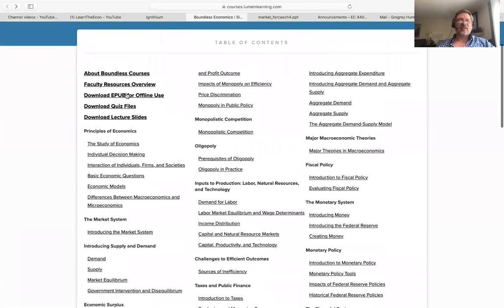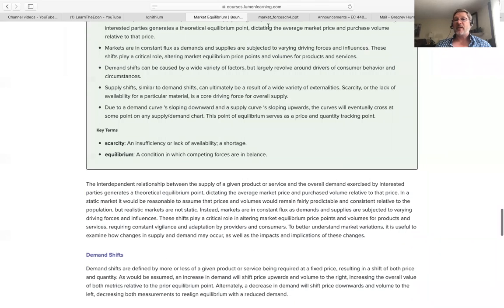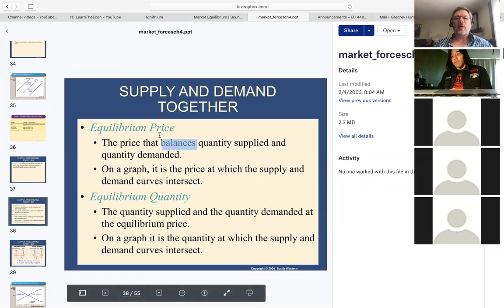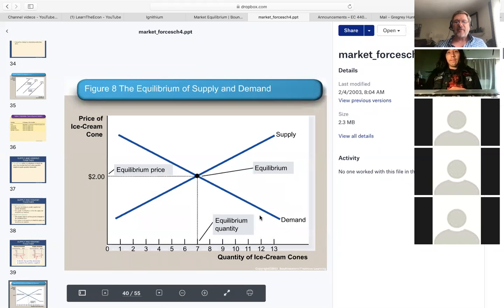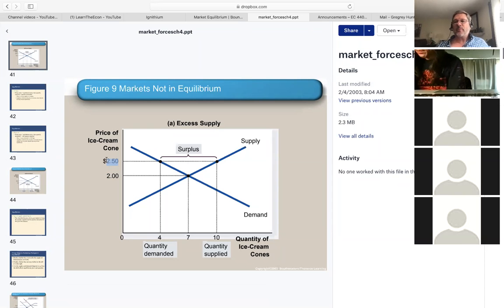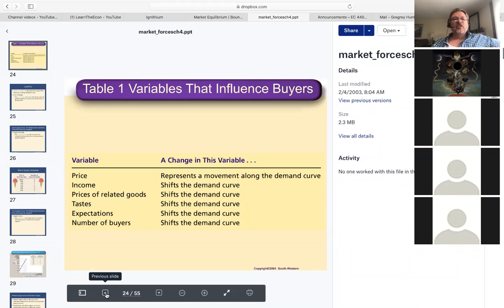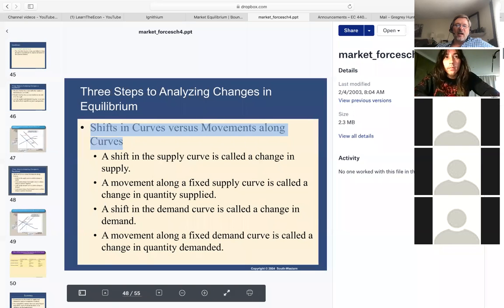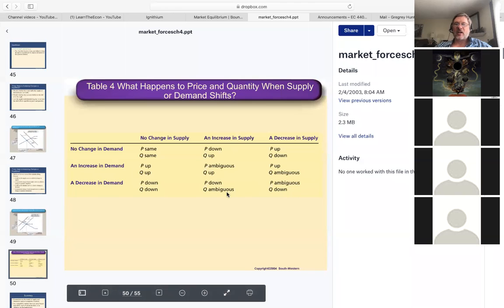Prin Micro eqm L4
Equilibrium and Excess Supply and Demand